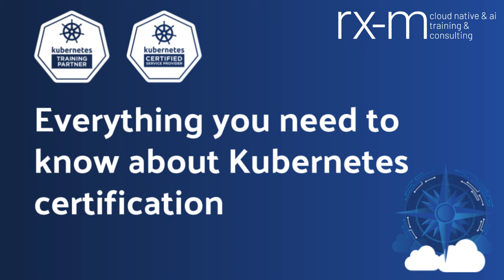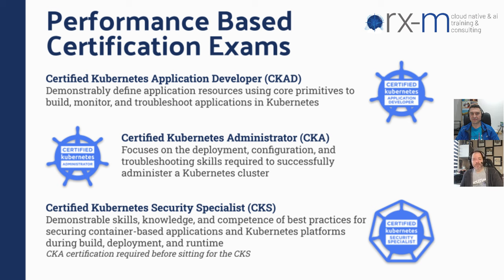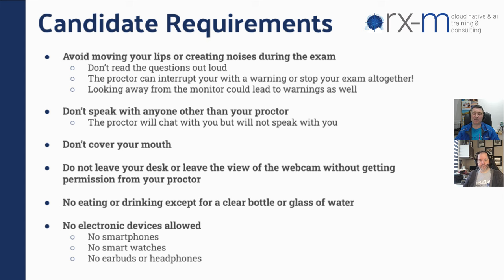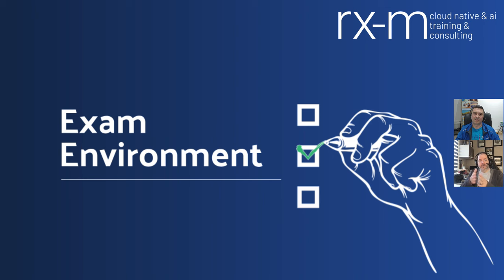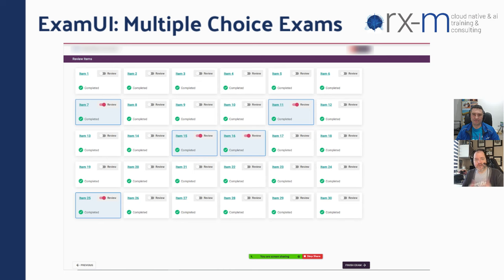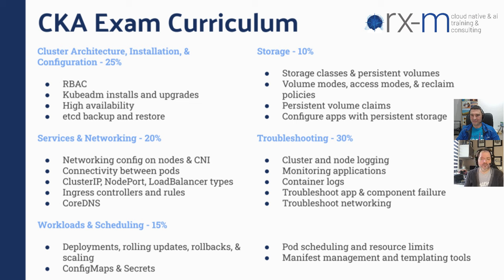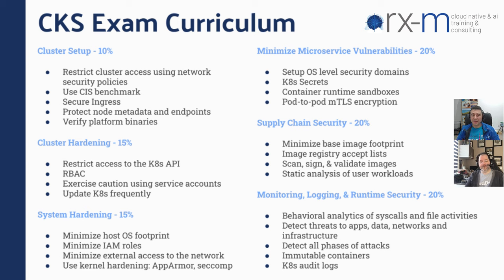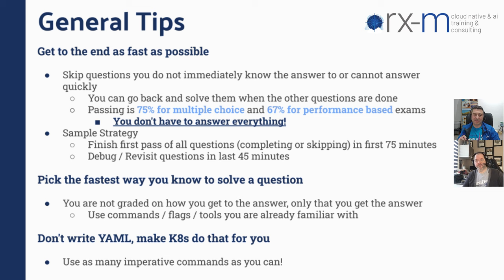Everything you need to know about Kubernetes certification